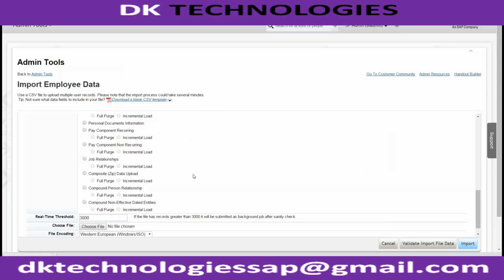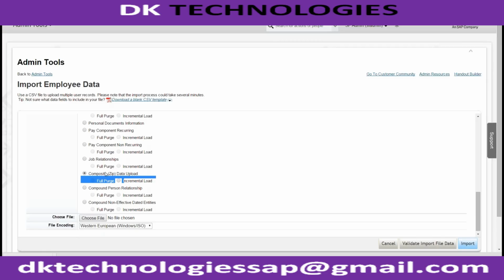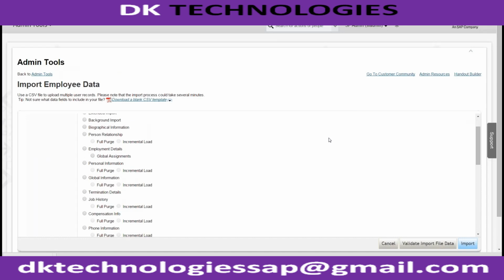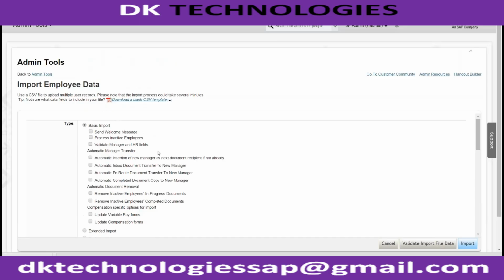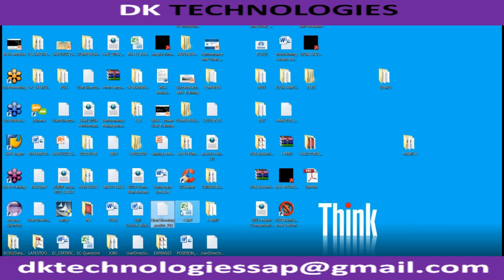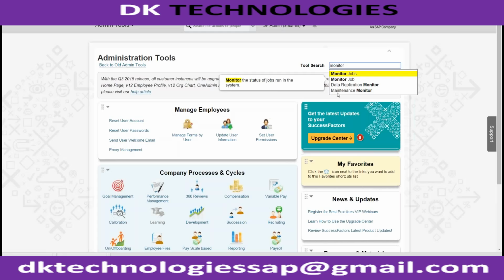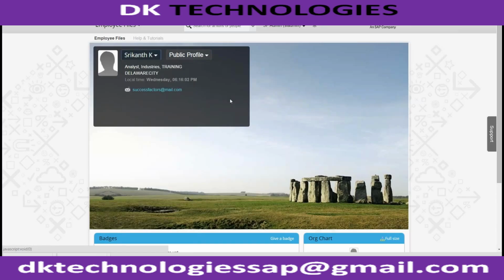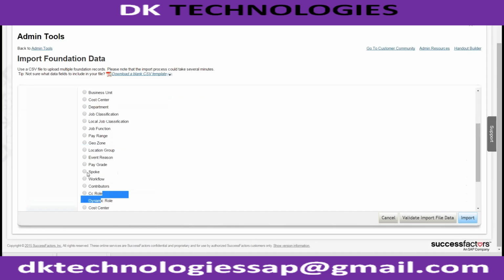123 How to configure Additional Tools in Admin Center | Success Factors Tools | DK TECHNOLOGIES